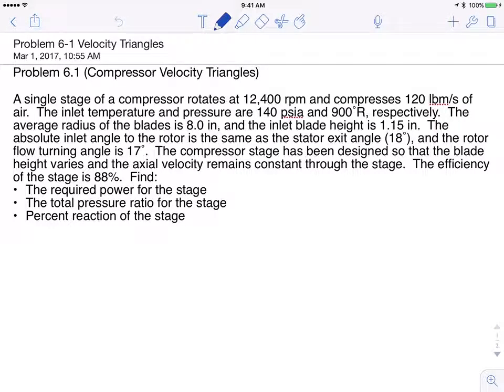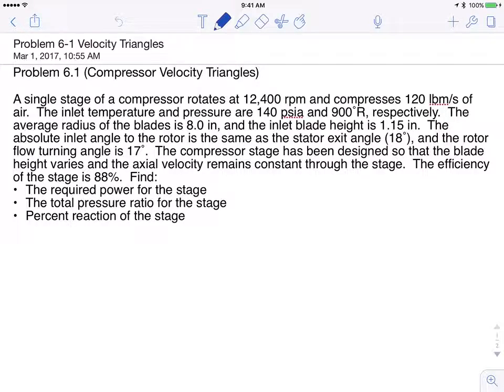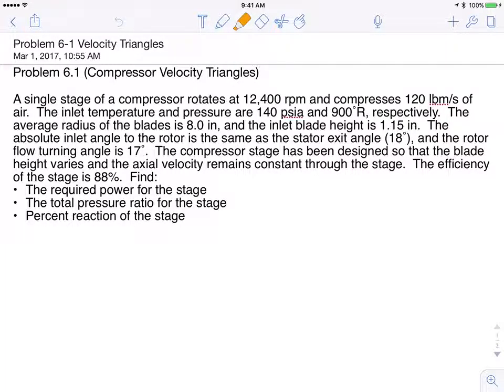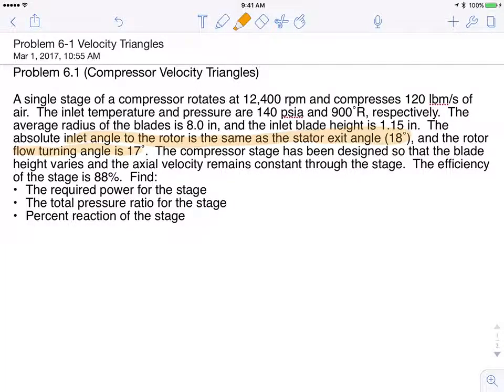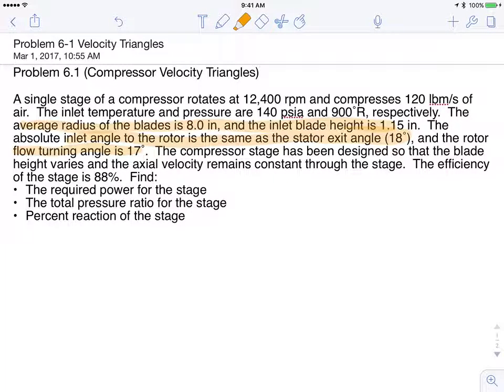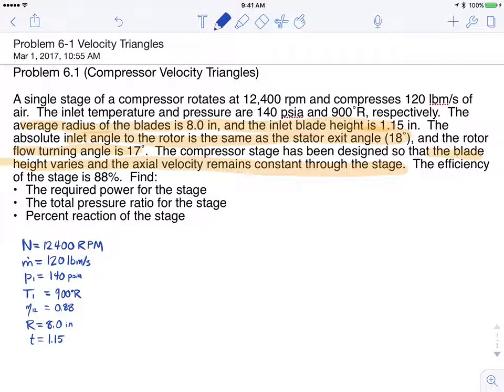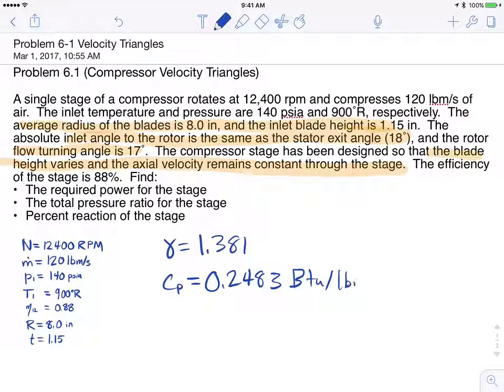Problem 6.1 Part1 Introduction